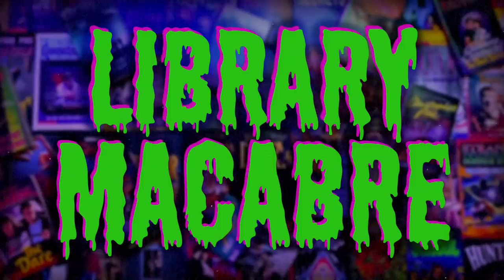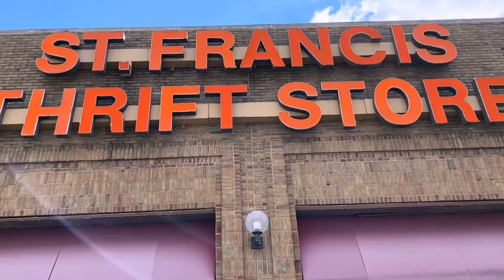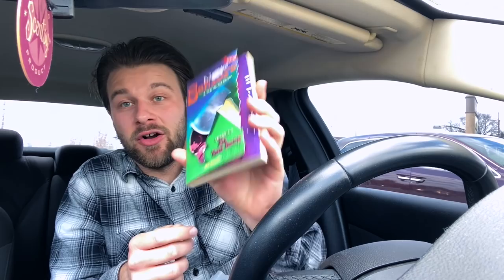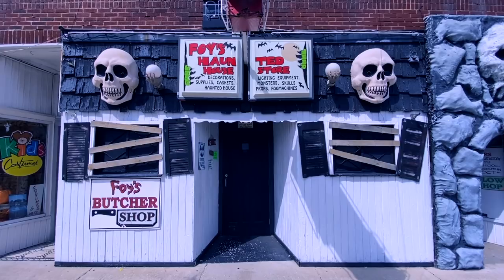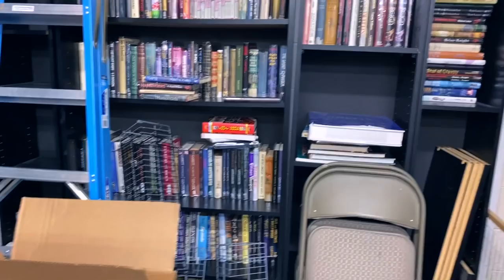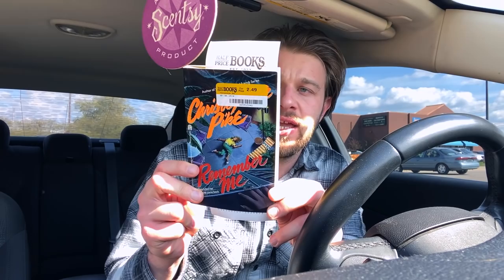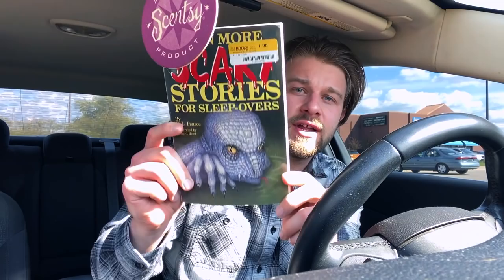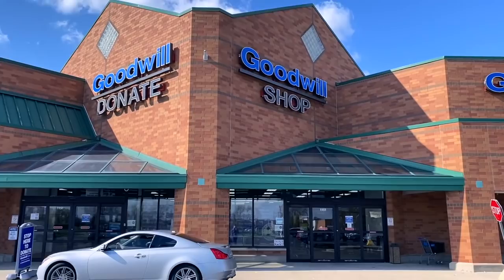BOOK SHOPPING! (VLOG) // Secondhand Bookstores, Thrift Shops, Half Price Books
Book shopping vlog! YAY! On this episode of Library Macabre, we are making a trip outside my home library and shopping for books. In this vlog, I go to Half Price Books, thrift stores like Goodwill and St. Francis, Bookery Collectibles in Fairborn, Ohio, and I even show you Fairborn's amazing Foy's Halloween Stores on Main Street. Also, a Dunkin Donuts stop because it's important.

I hauled so many great books in this vlog, including some vintage horror paperbacks, Fear Street and Goosebumps books by R.L. Stine, Baby-Sitters Club, Sweet Valley, Christopher Pike, and more! I hope you enjoy this shopping vlog, and please let me know if you would like to see more. :-)

► TIMESTAMPS
0:00 Introduction
1:02 St. Francis Thrift Store
3:39 Bookery Collectibles
6:25 Half Price Books
8:35 Goodwill Stores
10:08 Dark Star Books

► MY WRITING
• There Are Monsters Here ➭
• Other Voices, Other Tombs ➭
• Local Haunts ➭

► CREDITS Thank you Andrea Michele Vincenti for giving me rights to use your music in my videos!
• "Something Wicked" by Ross Bugden

► ABOUT
Hi creeps! My name is Cameron Chaney. I am a horror author (see links above for info on my books) and I am also the host of Library Macabre, a BookTube channel focusing on horror, both vintage and new, indie and mainstream. Don't care for horror? No worries! I feature other literary genres on my channel as well. I just love books! You might even see an occasional video about horror films. If it's spooky, I'm here for it. :-)